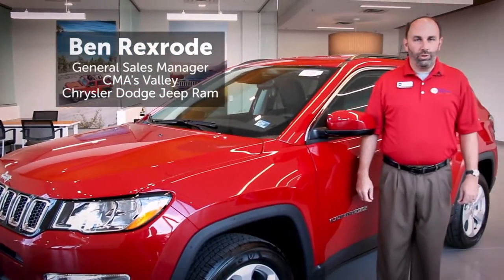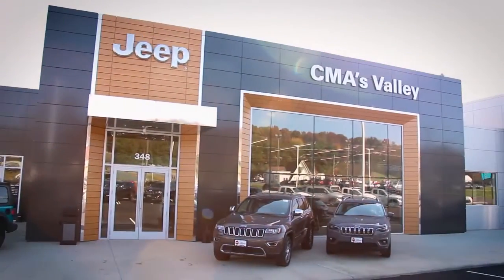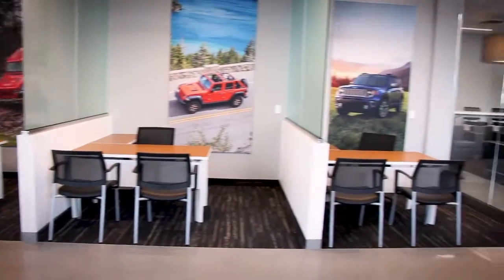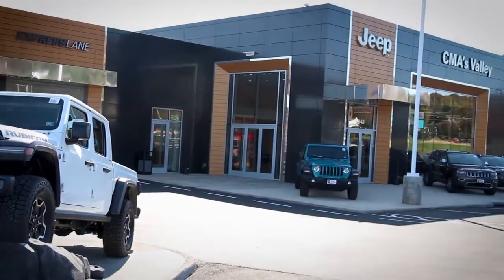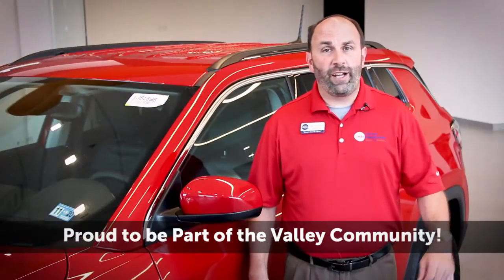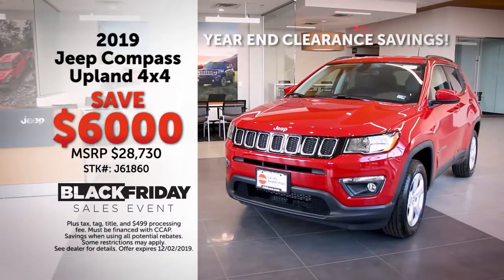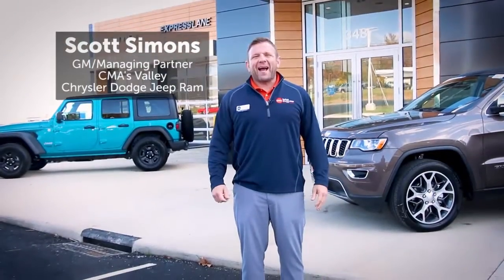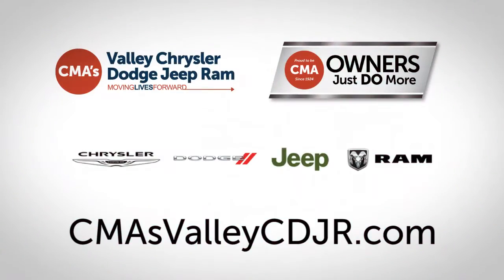CMA's Valley CDJR Nov 2019 Jeep Spot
Valley CDJR is celebrating Black Friday ALL MONTH long! Come in and check out the 2019 Jeep Compass!